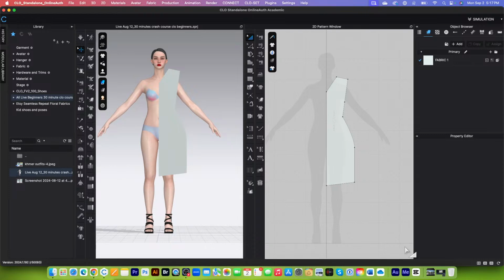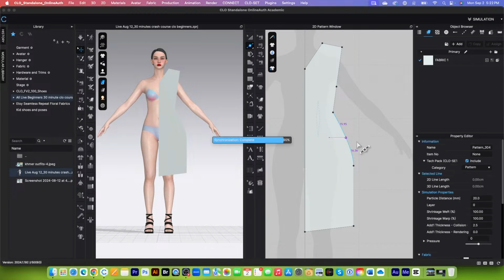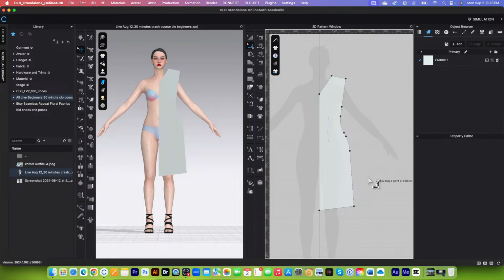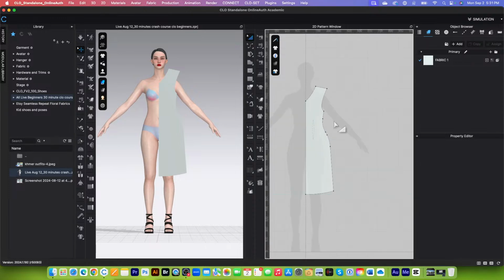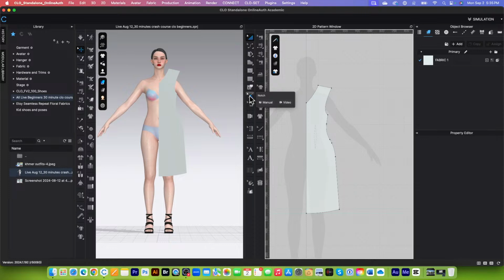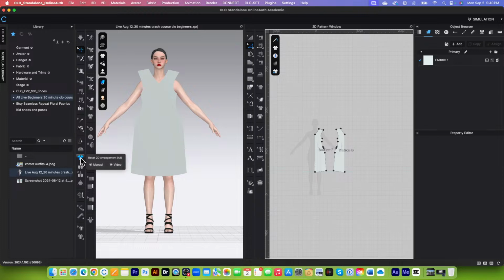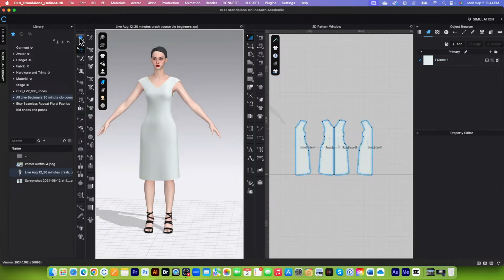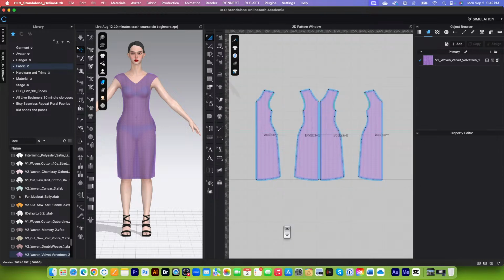Basic of CLO 3D 30 Minutes Crash Course CLO 3D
Part #4: Hello everyone, welcome to Encoder Fashion! I'm Rose and today we are going to learn clo in 30 minutes. This is an absolute solute beginner of clo 3d. Not only that you will be able to make a beautiful dress at the end of the course.